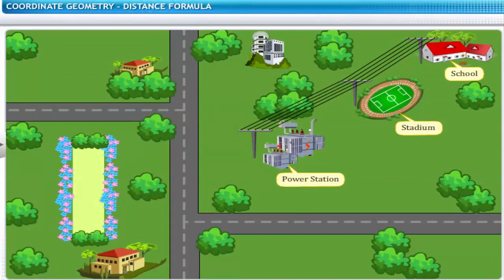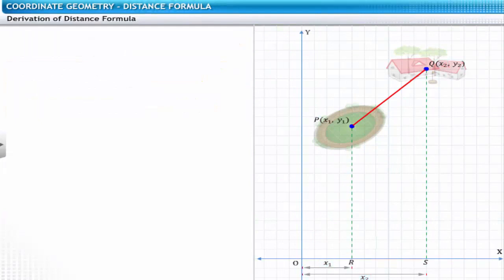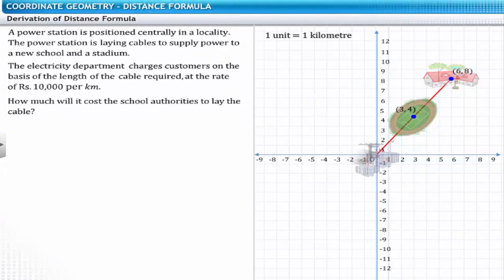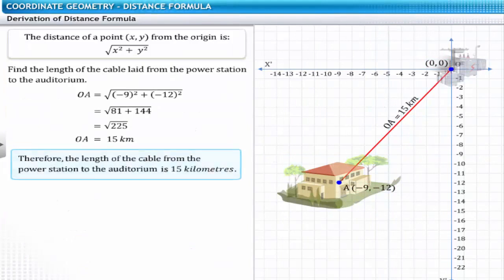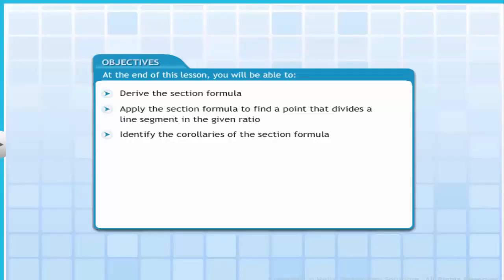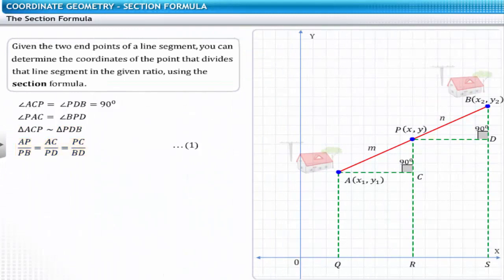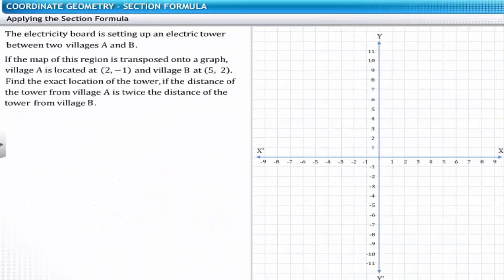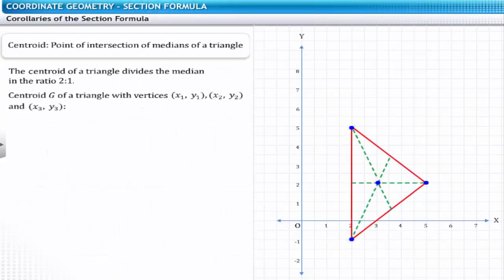CLASS 10 , MATHS , UNIT 3 , Ch 13 , Section and Mid Point formula